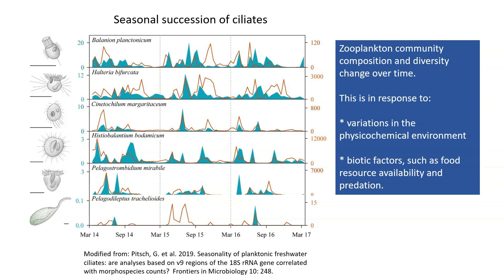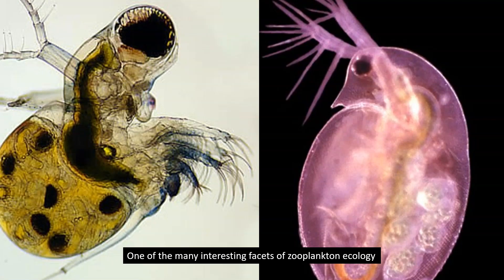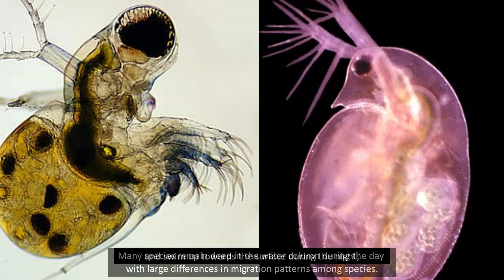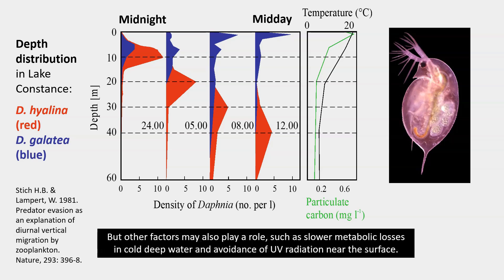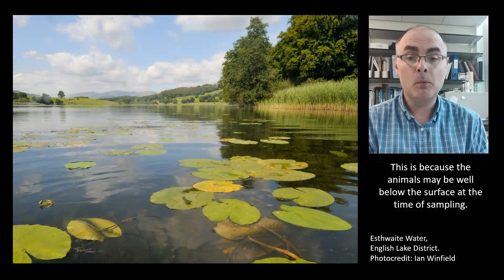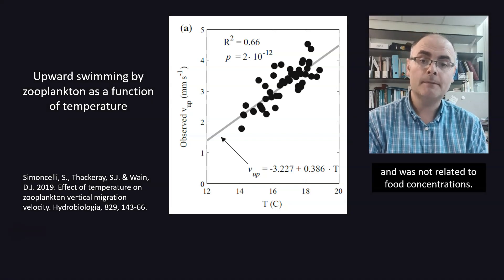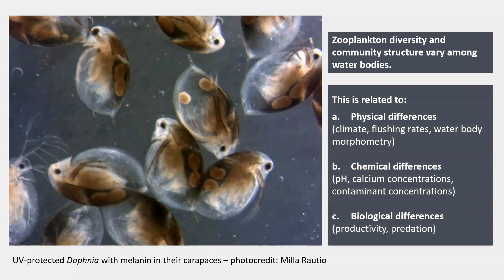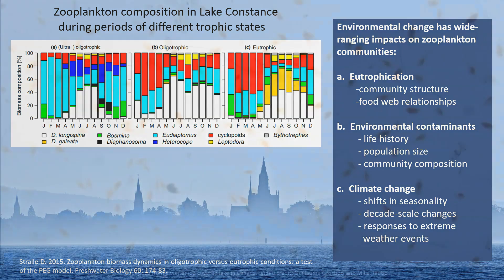Zooplankton - Wetzel's Limnology SIL Video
This SIL Video introduction to zooplankton diversity and ecology provides a summary overview of Thackeray, S.J. and Beisner, B.E. 2024. Zooplankton Communities: Diversity in Time and Space. In: Jones, I. and Smol, J.P. (eds) Wetzel’s Limnology – Lake and River Ecosystems.  Elsevier, Oxford. It includes a contribution by Dr. Stephen Thackeray about his research on zooplankton migration. Music is by The Mini Vandals (You Tube Studio). Videos and photos by W.F. Vincent unless otherwise credited.